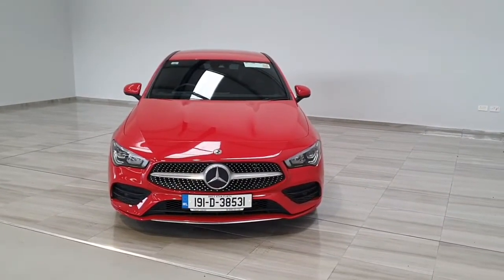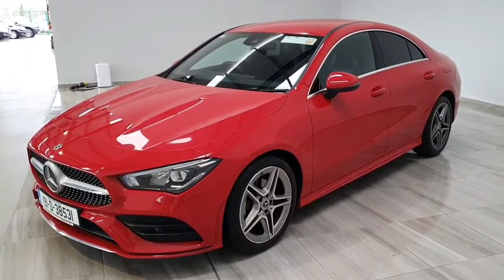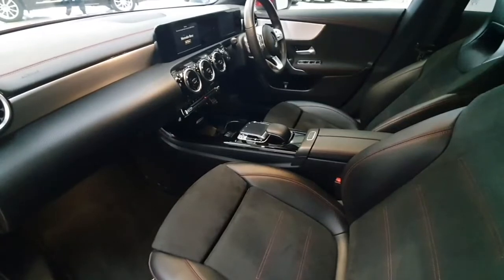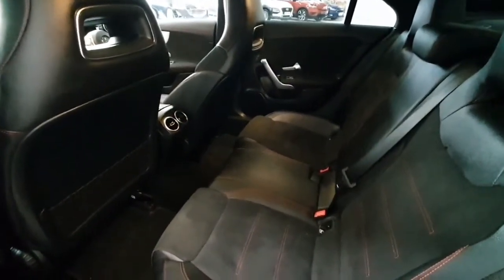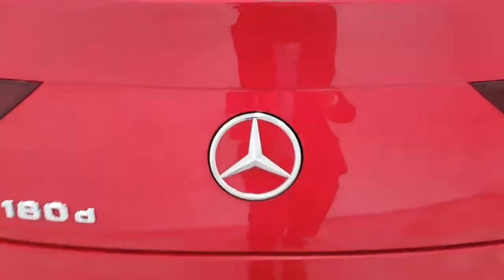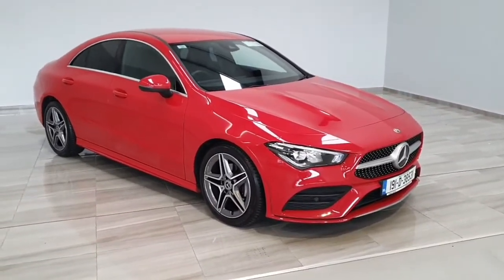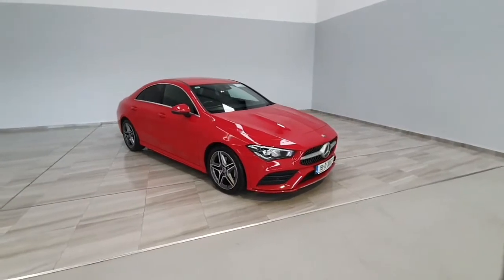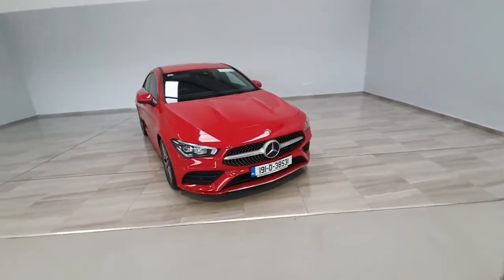191D38531 - 2019 Mercedes-Benz CLA-Class AMG LINE 180D COUPE 4DR AUTO